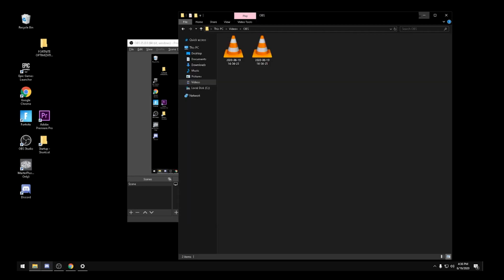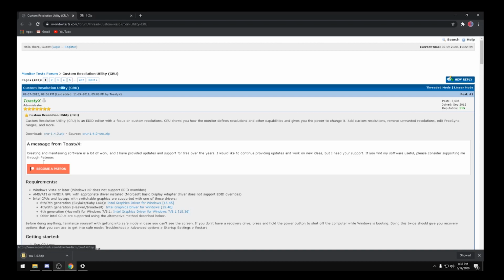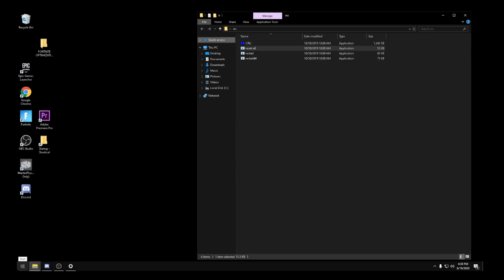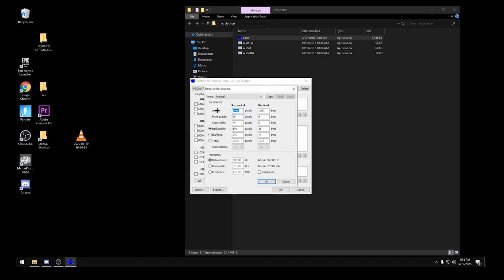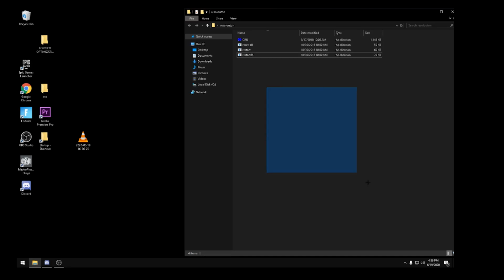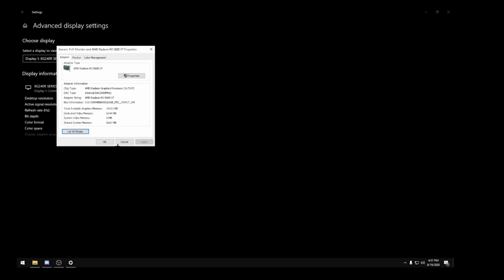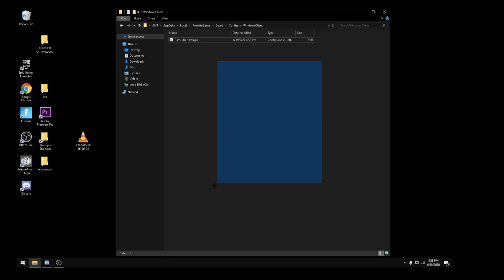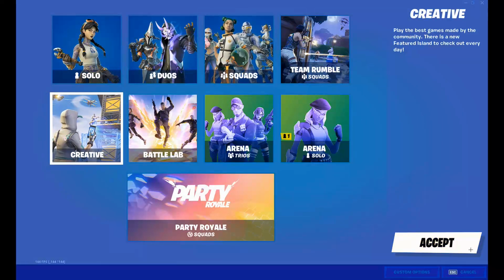(You have been lied to) How to actually play fortnite stretched resolution no FOV loss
How to actually play fortnite stretched resolution no FOV loss FPS BOOST and lower input delay.

Concepts: fortnite tips and tricks, best fortnite settings, fortnite battle royale, best high ground retakes, fortnite funny moments, best settings for pc, best settings for console, how to get better at fortnite, fortnite how to improve, best editing course, best creative courses, best sensitivity settings fortnite, fortnite competitive, how to play aggressive in fortnite, best warmup fortnite, how to get zero ping in fortnite, fastest way to improve at fortnite, fortnite improve aim, fortnite how to get better aim, fortnite pro tips, fortnite training guide, fortnite advanced tips, and tricks, fortnite improve editing, fortnite chapter3 tips and tricks, fortnite chapter 2 best settings,3